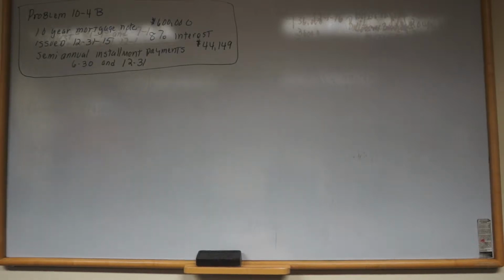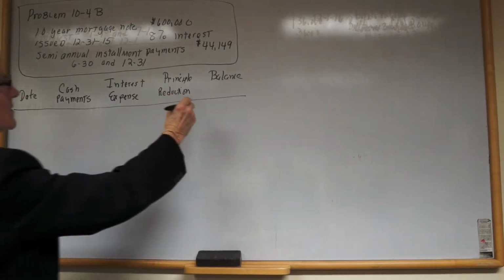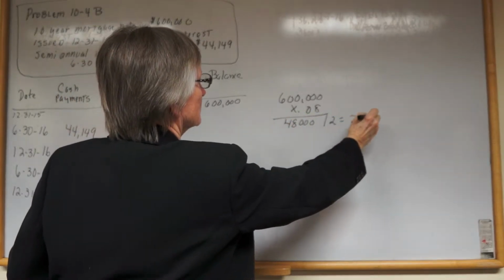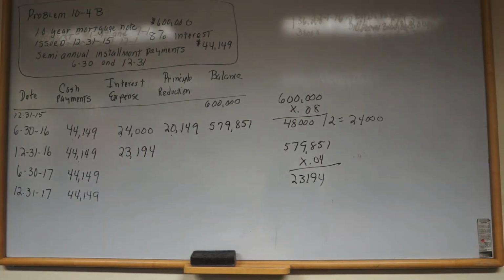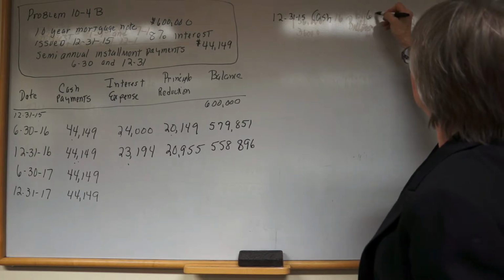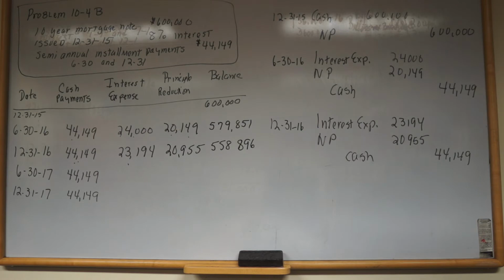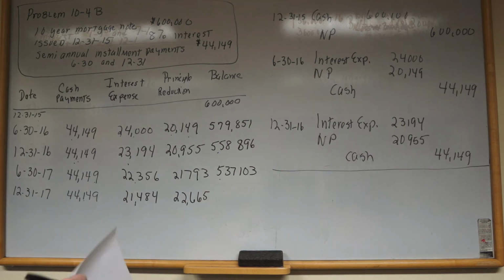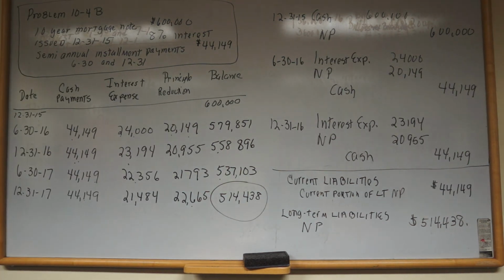Example - Mortgage Payable